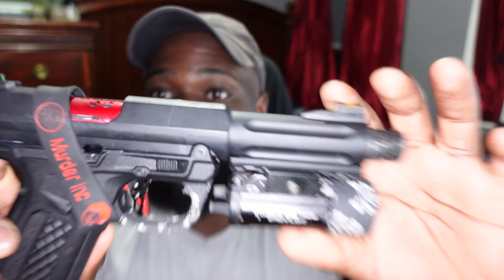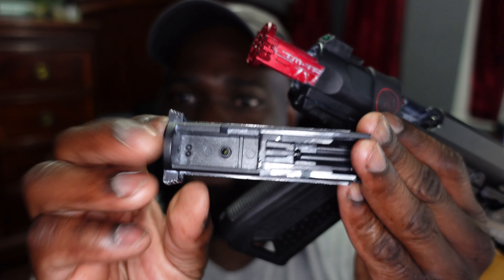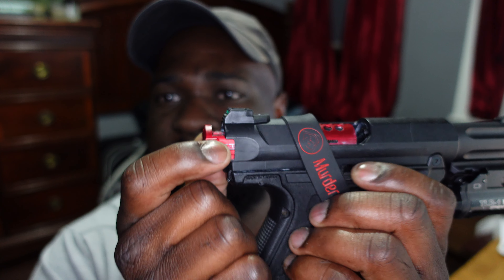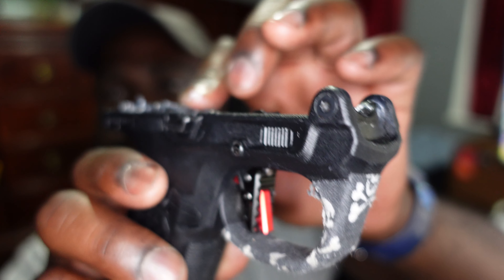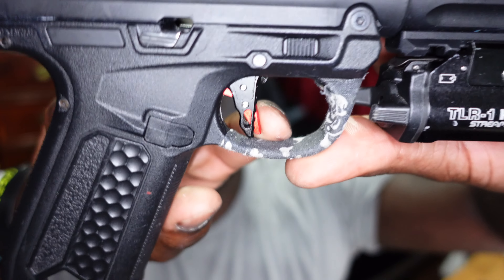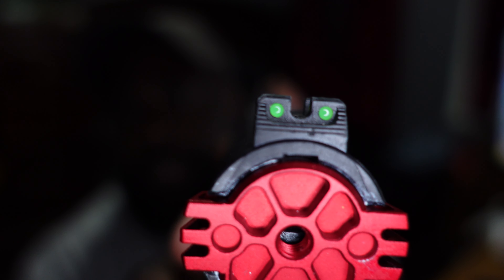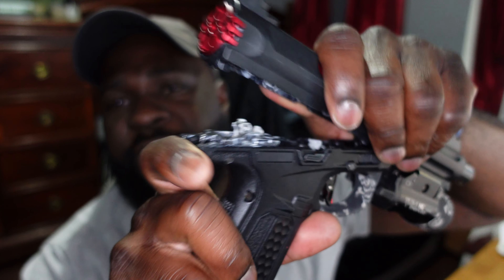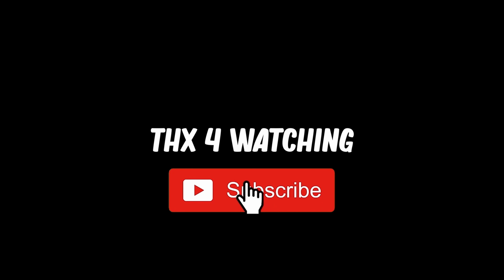AAP-01 Upgrades Breakdown!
In this video i am showing off my upgraded AAP-01.

Upgrade list are:
CTM BOLT, WALDO SHORT BUFF, TRIGGER, BARREL and lastly HOPUP YELLOW BUCKING.